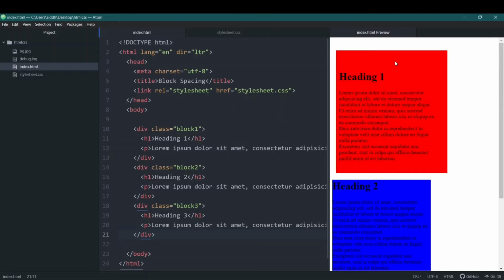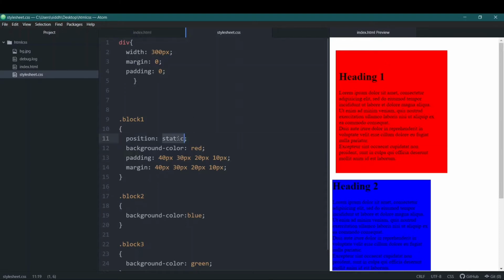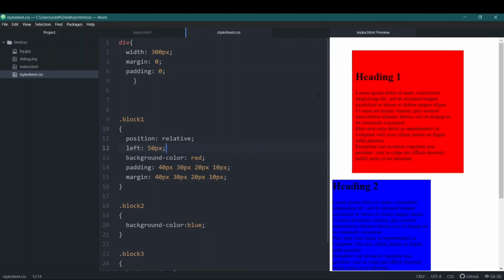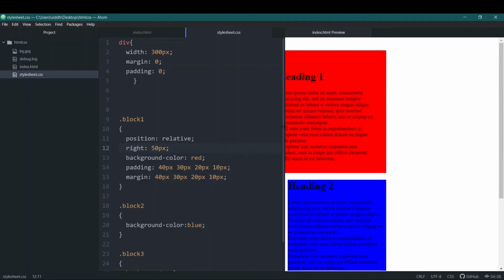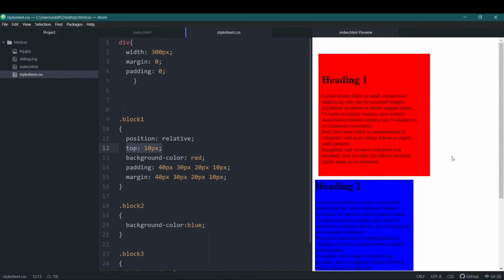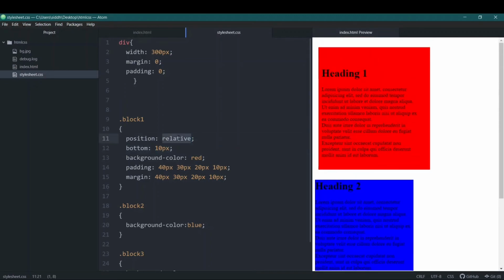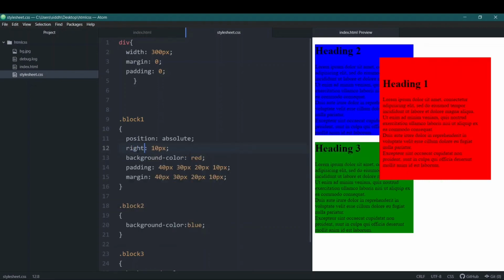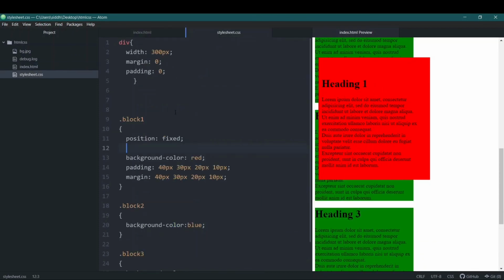Using CSS Position Properties | Learn HTML & CSS | HTML Tutorial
In this video, we will see the Positioning properties in HTML & CSS.
It is used to arrange our website according to what we want.
We will cover topic such as:
1. Static Position
2. Relative Position
3.Absolute Position
4.Fixed Position

So let's see how we can style our elements using them,
and how they can be used in HTML 5.
We are going to see different properties to make our site look attractive.

So what are you waiting for? Start the video & start learning now!

1. Design & Develop a website from scratch.
2. Learn HTML 5 & CSS 3.
3. Understand the concept of web development & how they work.
4. Learn how to make the website live and host it on a server.

Tech used -
1. HTML 5
2. CSS 3

Prerequisites –
1. 0 Prerequisites.

2. Browser (preferably chrome)